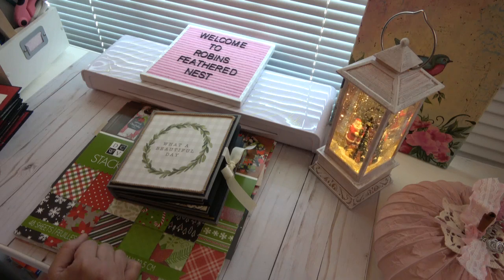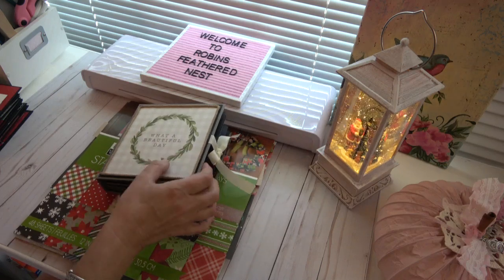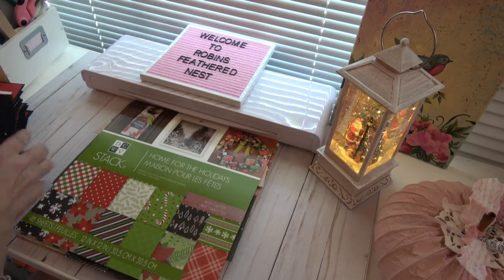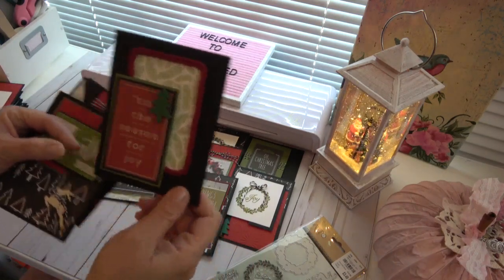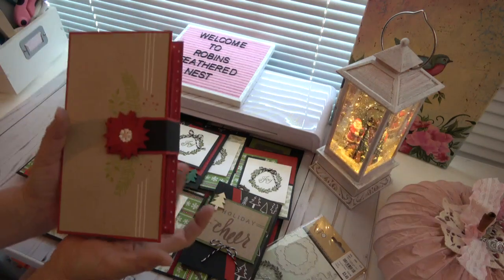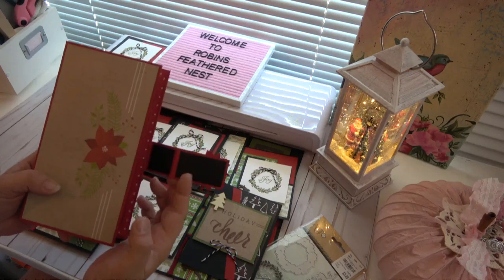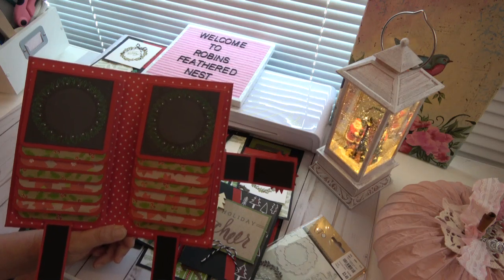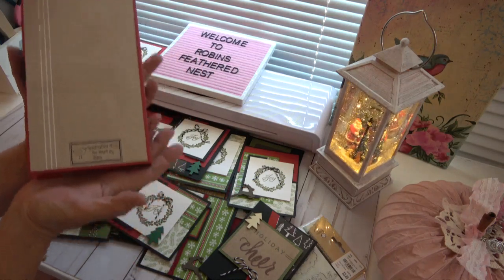nopaperleftbehind challenge update week 1 Oct 2019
Hi everyone! So this is my update so far this month. I'm so loving getting to play with Christmas papers. My hope is that I'll be ahead of schedule for the holidays and will be able to get some things off my plate early on. I haven't made and sent Christmas cards in several years so now I'll have some in my collection and be able to sell some as well. Congrats to last months winner!
Please visit the other ladies in the collaboration and I will list the other new ladies joining as soon as I know for sure who they are:
Thanks everyone for watching and I look forward to hearing from everyone. I hope each one of you have a wonderful week.